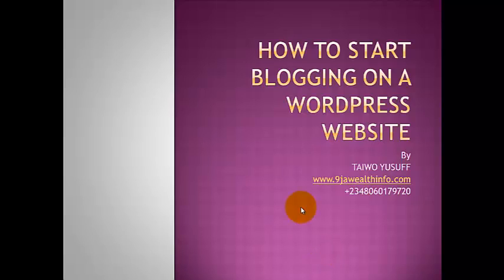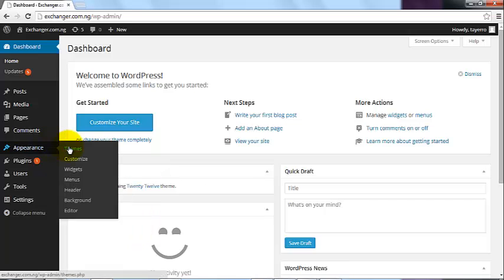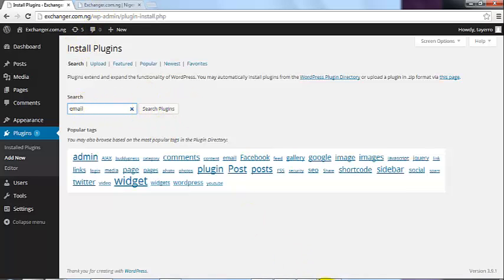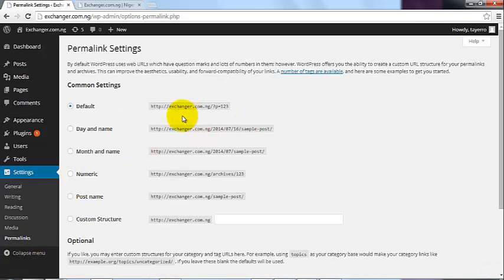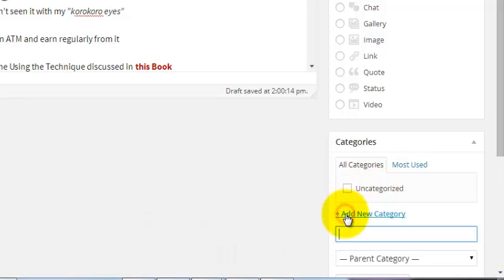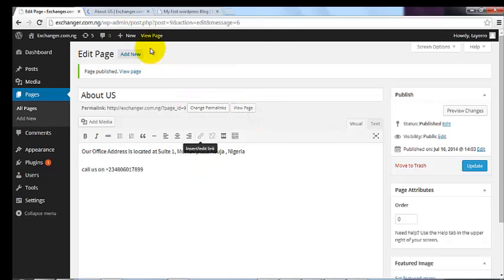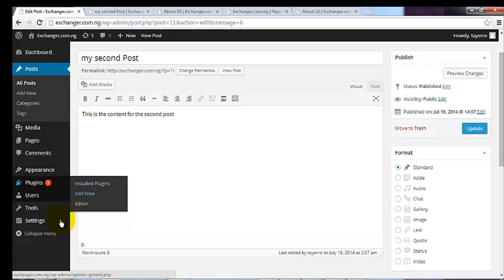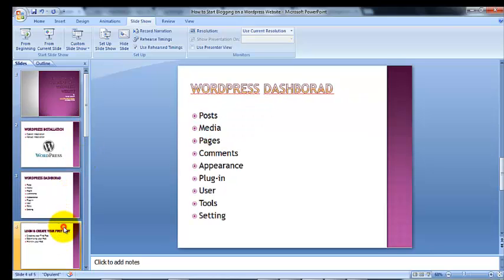How to start Blogging using worpress : WORDPRESS INSTALLATION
Introduction to creating a Blog using wordpress